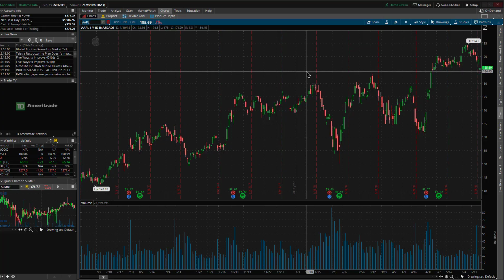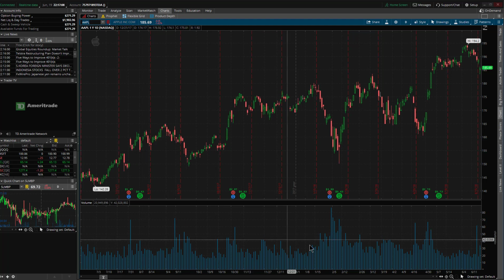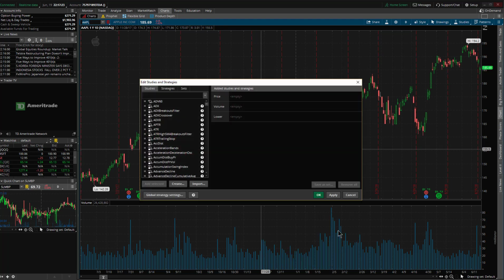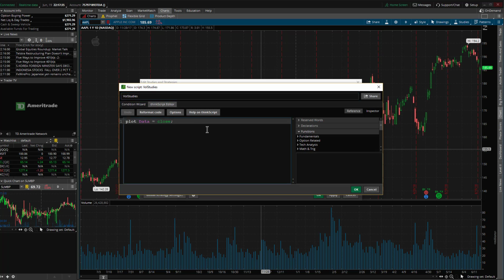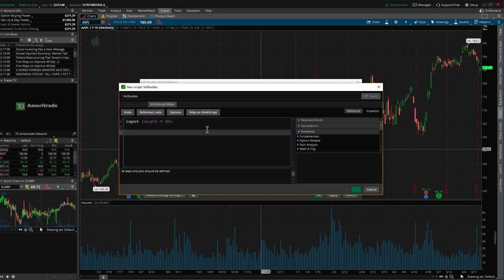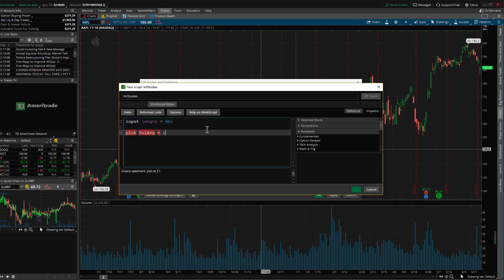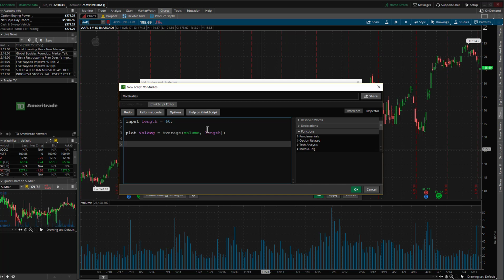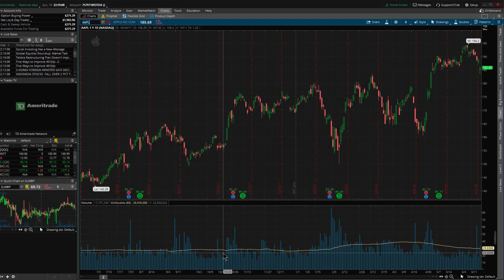Plot Average Volume - Think Or Swim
Plot the average volume in your volume chart for any stock by creating a volume study in ThinkScript